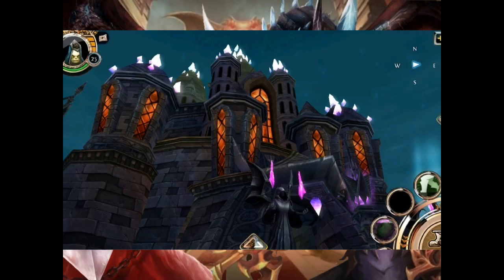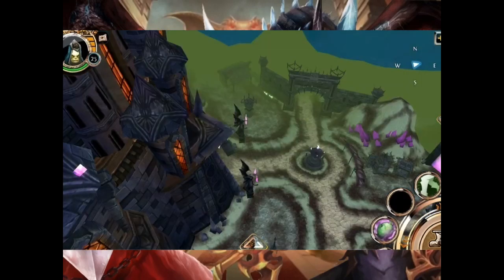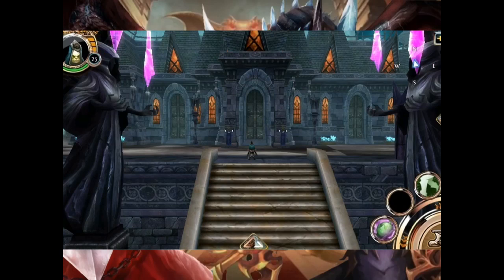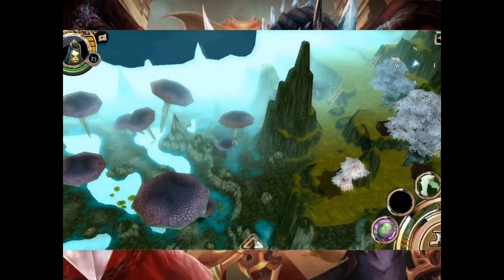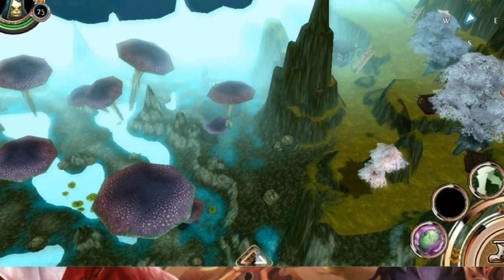Order and Chaos Update #10 Screenshots #2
Hey guys, it's great to be back!

Sorry for those cuts in the video, the recording decided to black the screen in the last minute of the recording, and when I tried to do my outro it black screened there too...

Also sorry for the stuttering and being a bit quiet, guess I'm a little rusty at commentaries seeing as I haven't done one for nearly a month ;)

Anyway, enjoy!